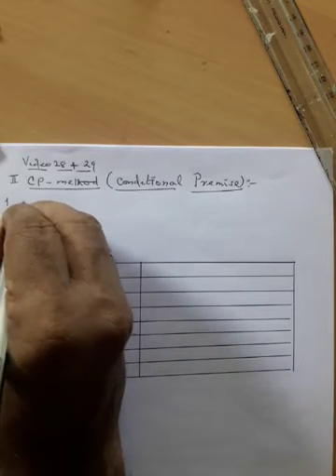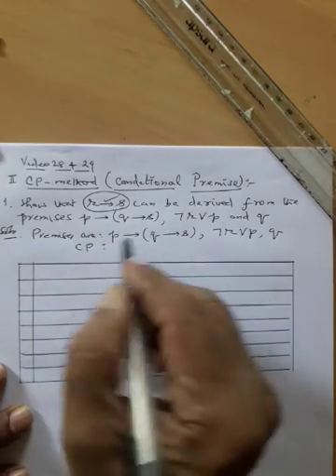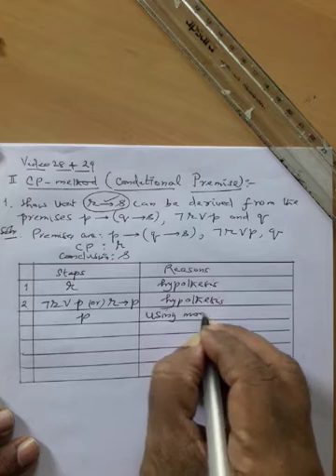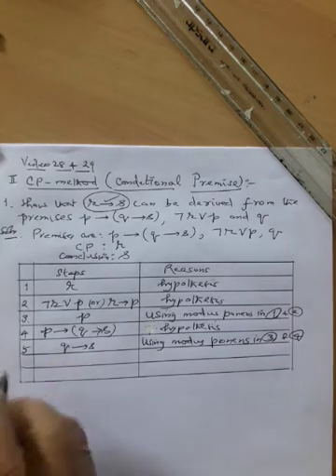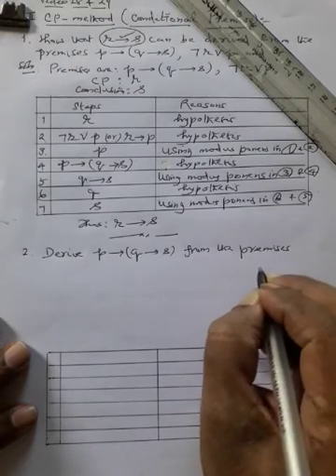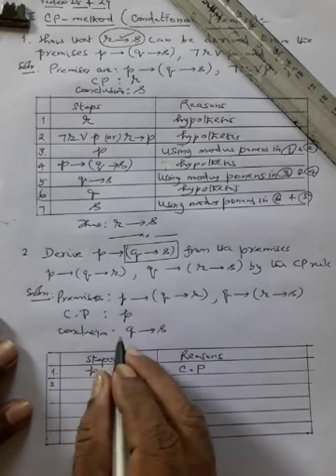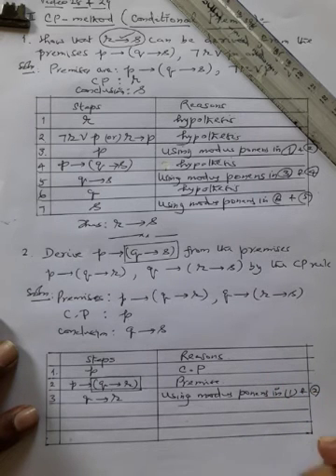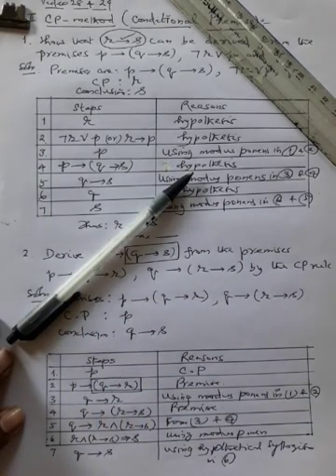Mathematical Logic | Part 28